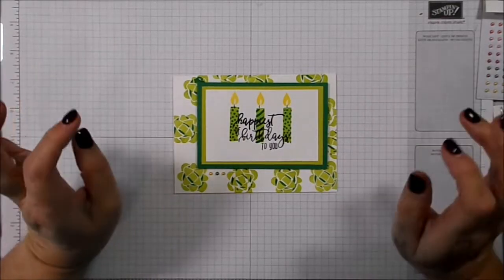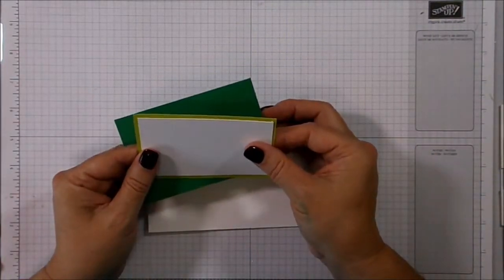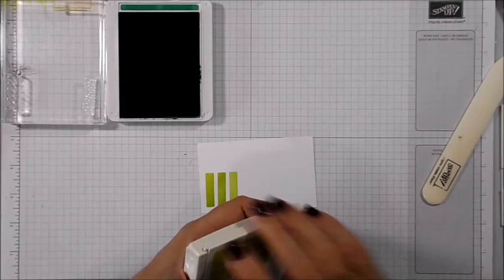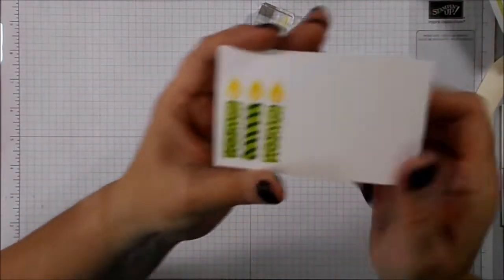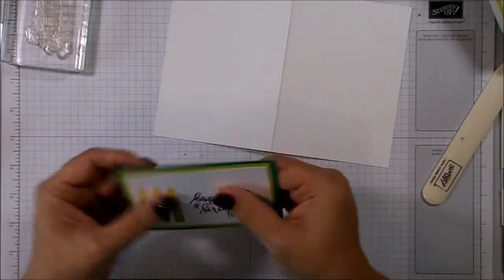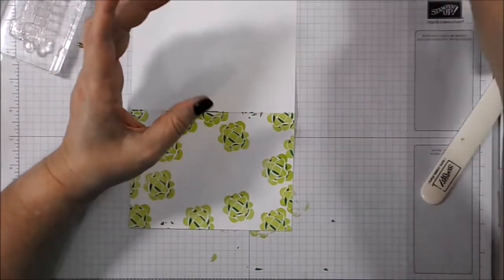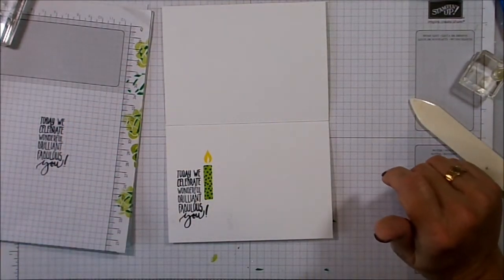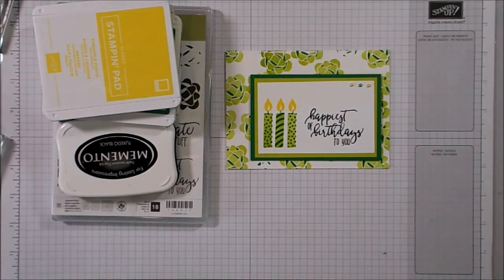Simple Stamping Tuesday #6 feat Picture Perfect Birthday Stampin' Up!